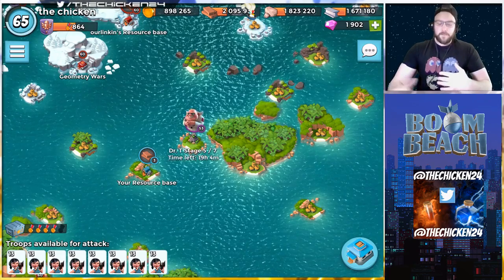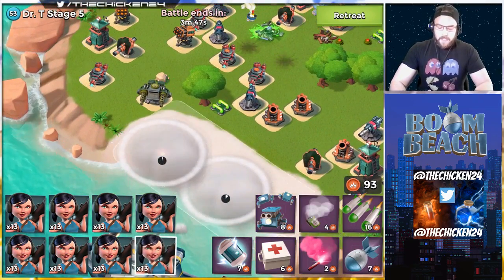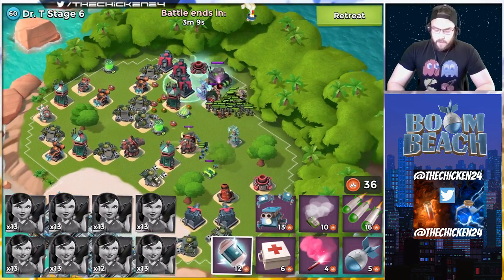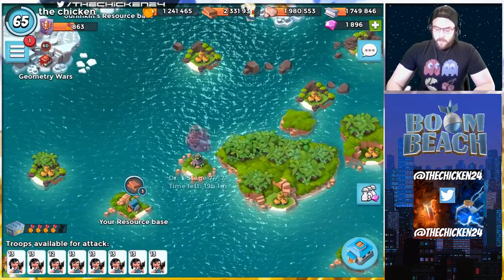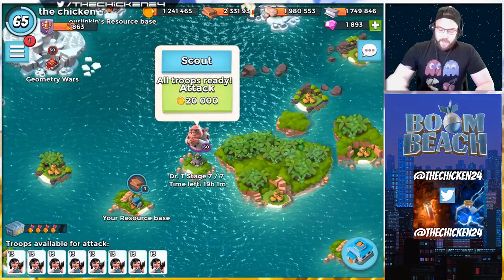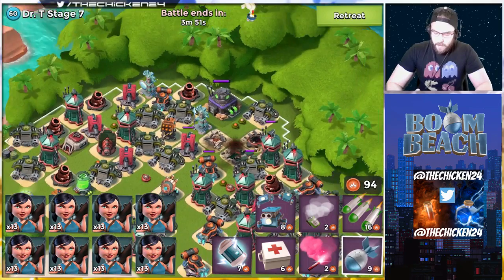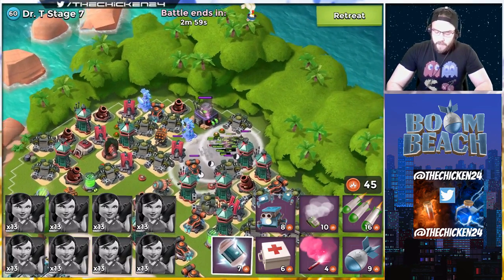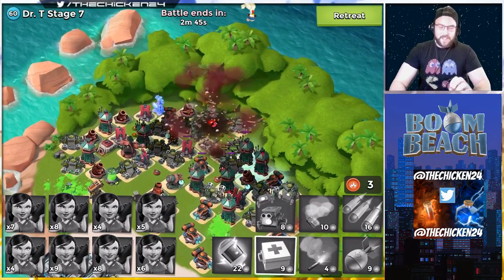Boom Beach: How To Level UPGRADES Fast!!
The Best Strategy to upgrade the Boom Beach Heroes!